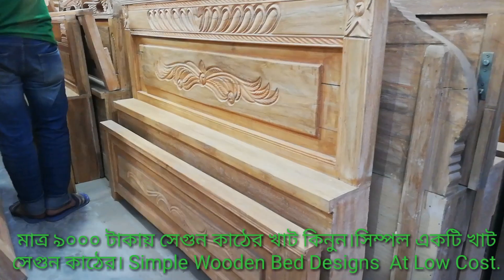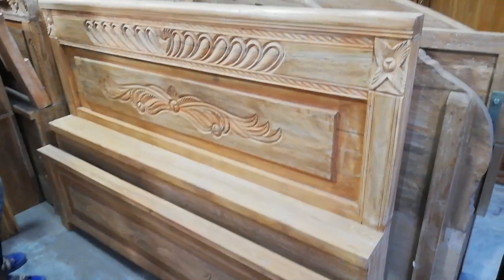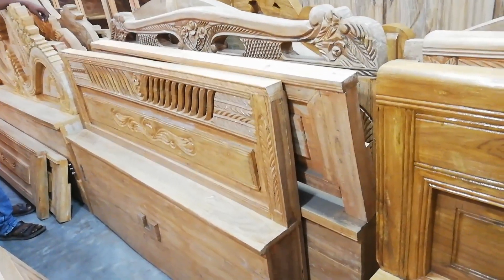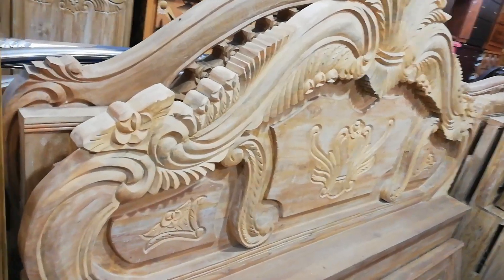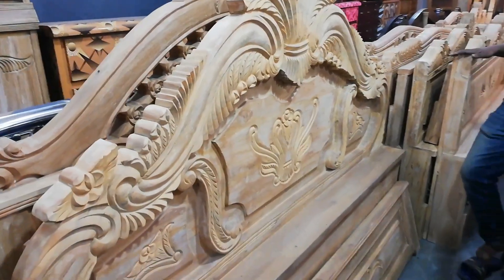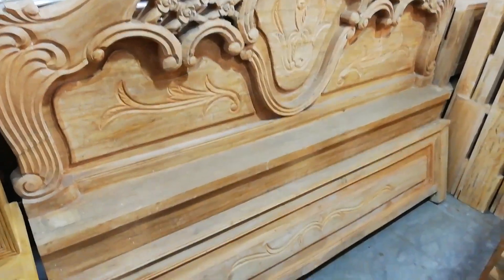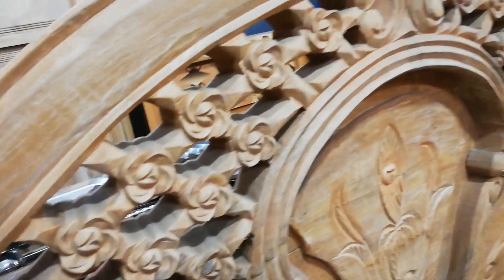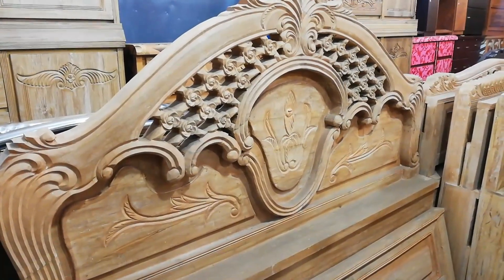মাত্র ৯০০০ টাকায় সেগুন কাঠের খাট। সিম্পল খাট সেগুন কাঠের। Wooden Bed Designs At Low Cost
মাত্র ৯০০০ টাকায় সেগুন কাঠের খাট কিনুন।সিম্পল একটি খাট সেগুন কাঠের। Simple Wooden Bed Designs  At Low Cost
মাত্র ৮০০০ টাকায় সেগুন কাঠের খাট কিনুন ঢাকা বারিধারা থেকে।140+ Simple Wooden Bed Designs At Low Cost
140+ Top Wooden Bed Designs At Low Cost 👌👌👌
@মধ্যবিত্তরা কমদামে সেমি বক্স খাট কিনুন ||, ঢাকার মধ্য সব থেকে কমদামে ||, New Semi Box Khat Price Bd ,

আধুনিক কাঠের খাটের ডিজাইন ছবি/best wooden bed designs for better ideas
আধুনিক কাঠের খাটের ডিজাইন ভিডিও। Bed Designs For Better Ideas..wooden bed designs at low cost .